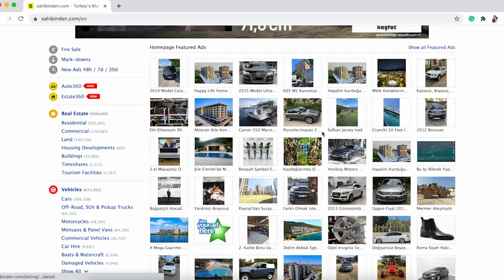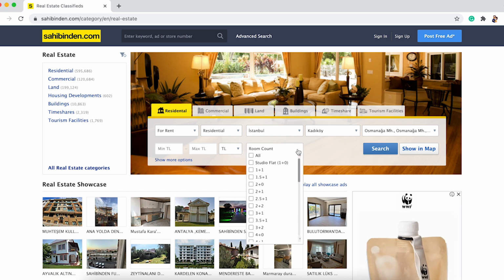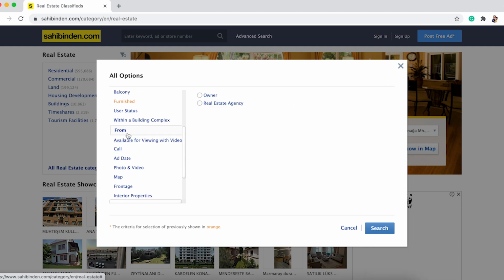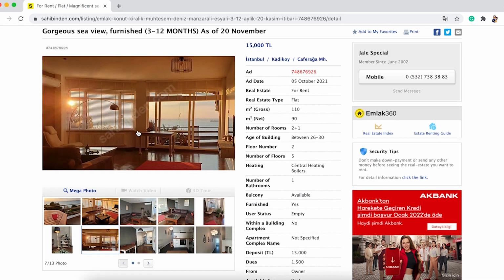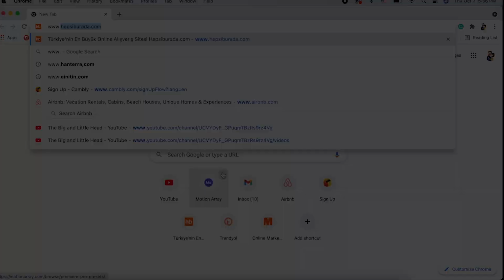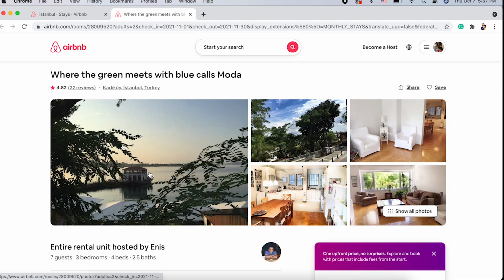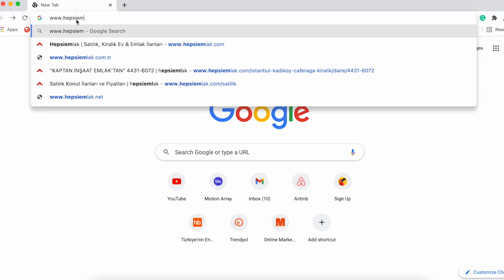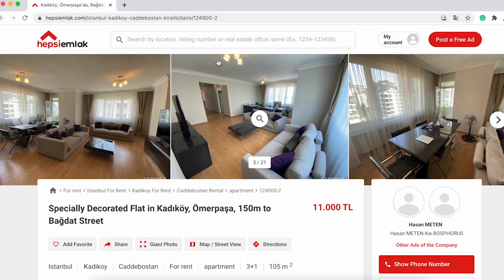How to rent an apartment in Istanbul | Very detailed guide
In this video, I'll give you a very detailed guide on how to rent an apartment in Istanbul. I'll tell you everything that I know and experienced while renting an apartment here in Istanbul!
If you are a foreigner who lives in Istanbul and wants to stay here for a year or so, this video is definitely for you!
Hope you guys find it helpful.

 00:00 Intro and greeting
 01:22  Brief talk about the topic
 01:44 Introducing Sahibinden
 02:40 Sahibinden Instruction
 08:07 Having a guarantor
 09:18 Paying commission
 10:10 Deposit & more
 10:56 The contract
 14:07 Introducing Airbnb
 14:19 Airbnb Instruction
 16:59 Talking about Airbnb
 18:59 Introducing Hepsiemlak
 19:35 Hepsiemlak Instruction
 21:27 A few more tips
 21:43 Learning about your landlord
 22:27 Putting your name on one bill
 24:04 One last piece of advice
 25:16 Outro